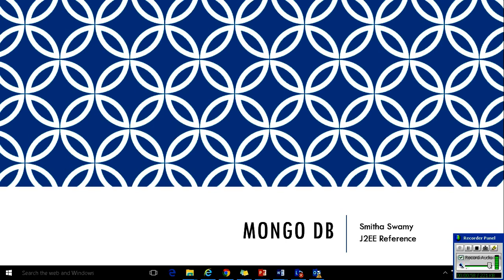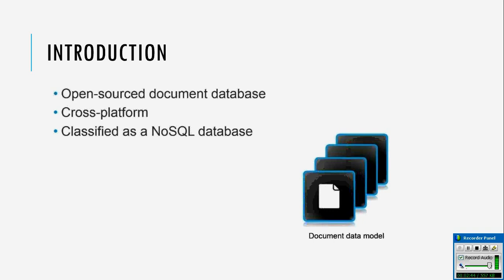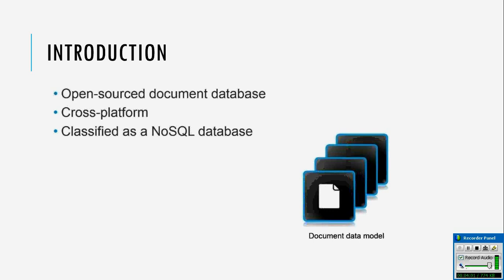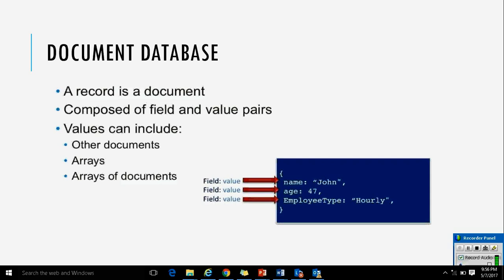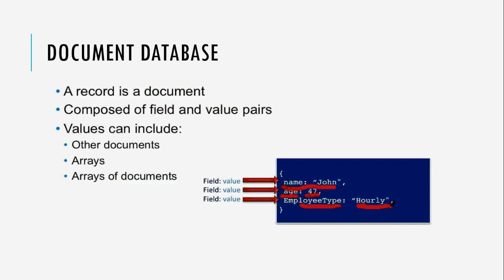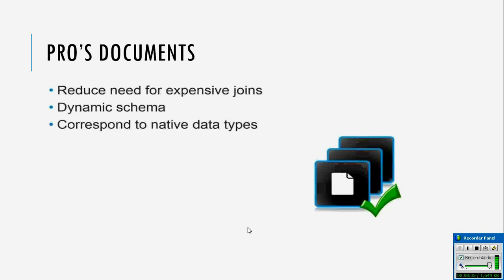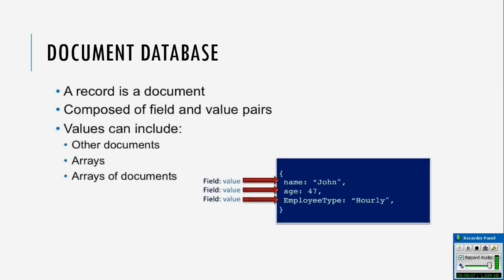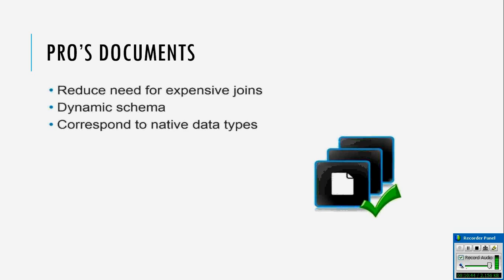Introduction to Mongo DB